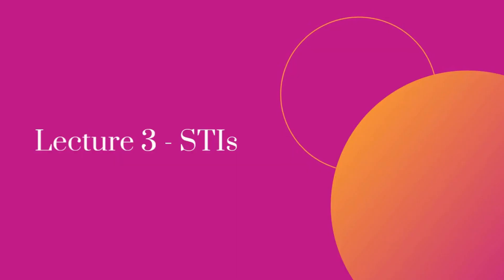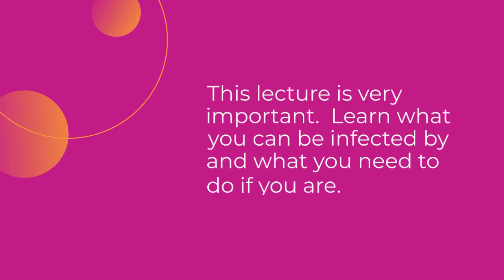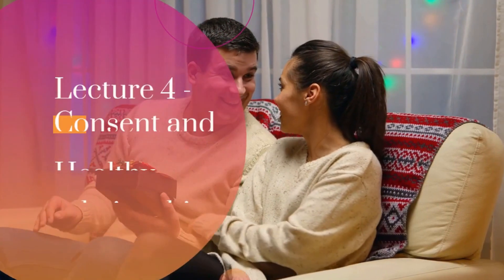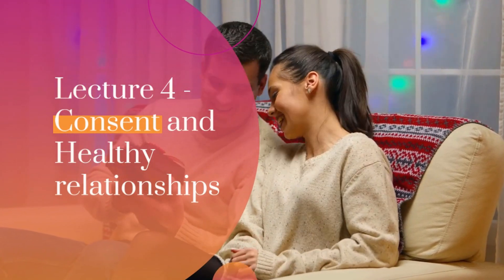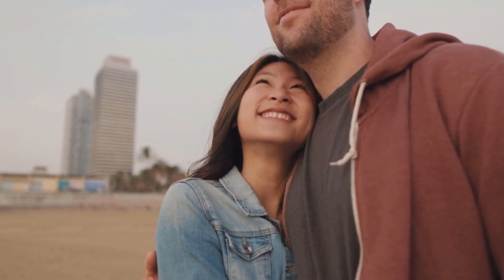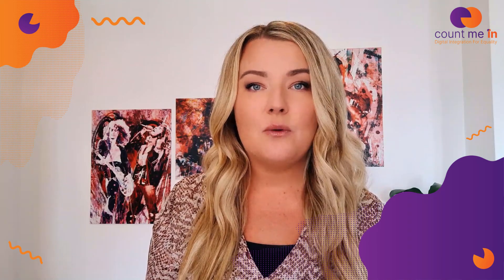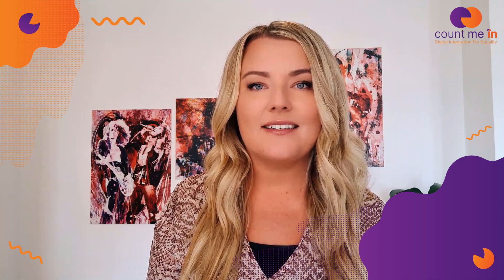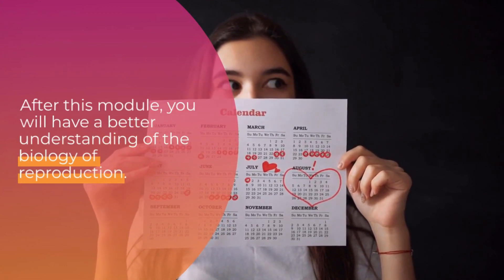Introduction to Sex, Love and Relationships Module